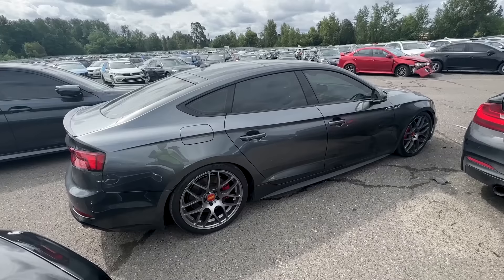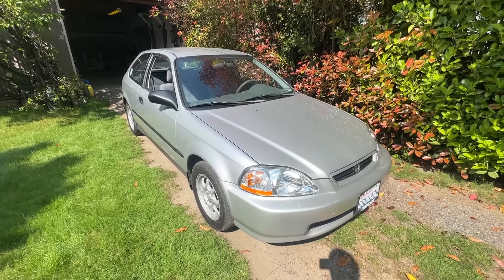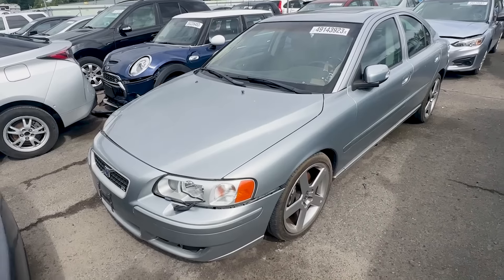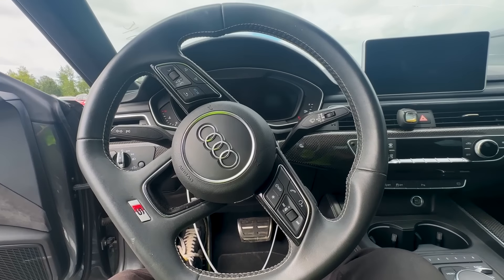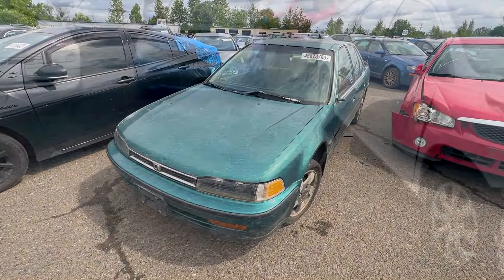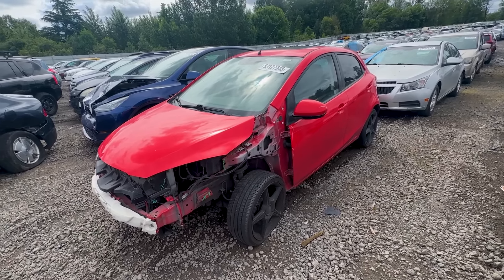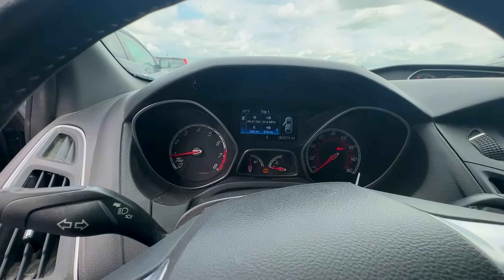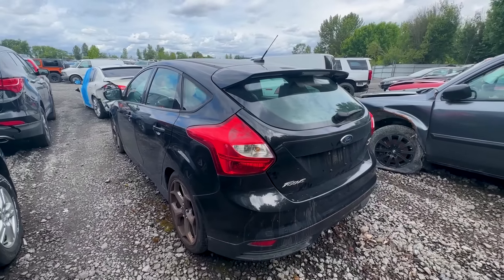Visiting One of the Largest Auto Auctions in the USA!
Welcome to another episode of Auction Car Hunting! The series where I venture out to find some awesome, weird, and bizarre weathered automobiles at a vehicle auction. Glad you could join us. We got over 50 minutes of cars, but if you would like to jump around to cars in a different order, please use the time stamps below.

Time Stamps ⏰

00:00 Intro
02:23 Audi S5
06:45 Manual Honda Accord Sedan
11:15 Mazda 2, Subaru WRX Hatchback
19:03 Toyota 4Runner
21:16 Dodge Charger Daytona
23:02 Honda Civic EX
25:20 Subaru Impreza Outback Sport
26:44 Mazdaspeed 6, Mazda RX8
29:06 Jeep Wranlher Unlimited Sahara
31:05 Ford Focus ST
35:02 Jeep Grand Cherokee Offroad Build
40:06 Toyota Celica
40:58 Nissan D21 Hardbody Pickup King Cab
43:08 Subaru Impreza WRX STi Hawkeye
45:37 Dodge Challenger R/T